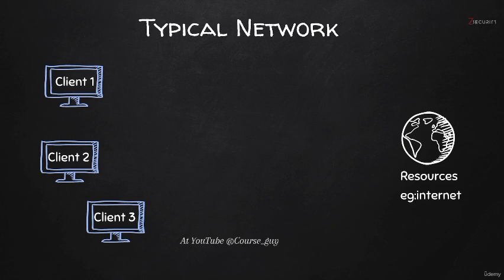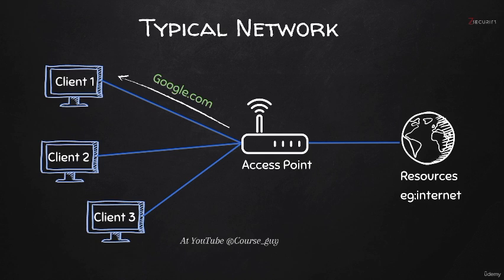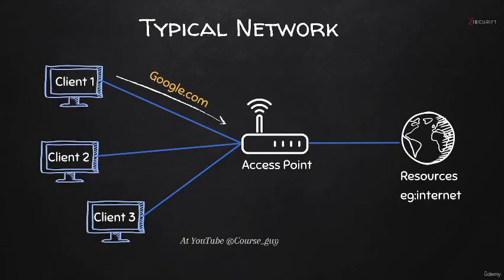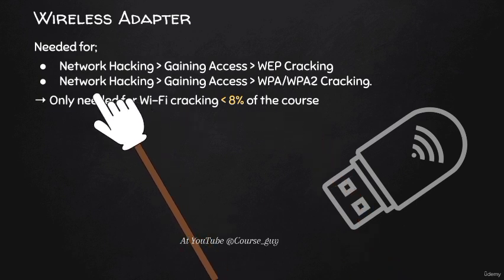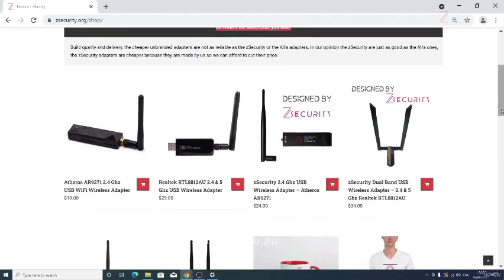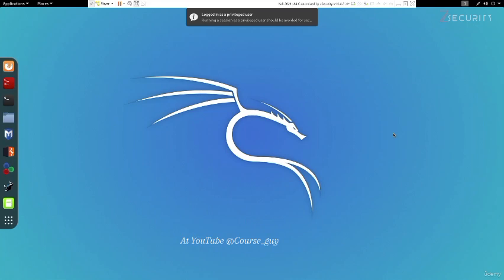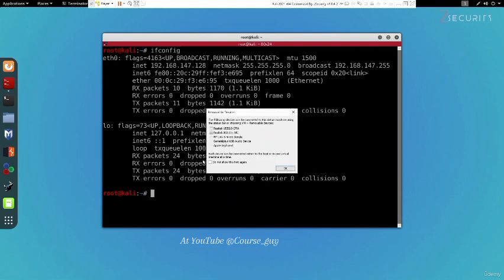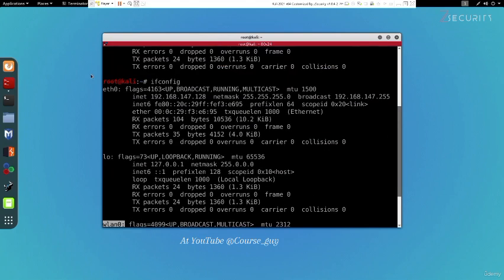Learn Ethical Hacking From Scratch 2024 | Network Basics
Next are in editing process

If Did Not Watch First Video here is the Link